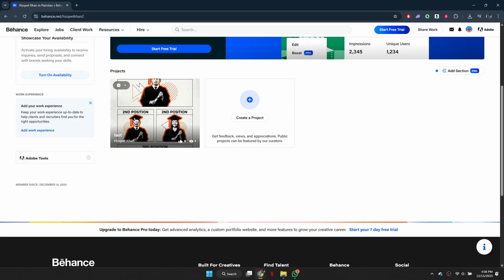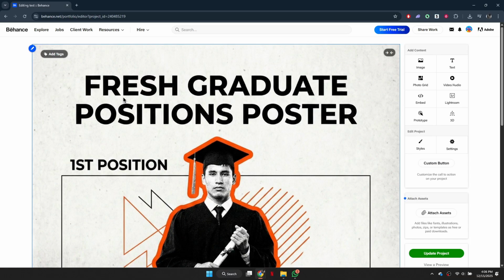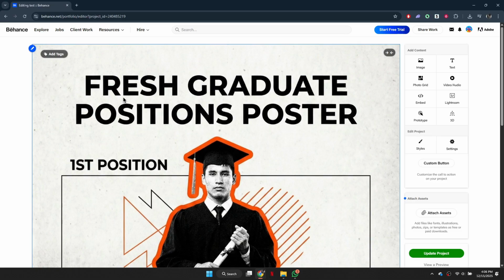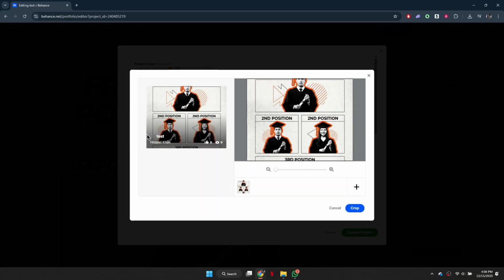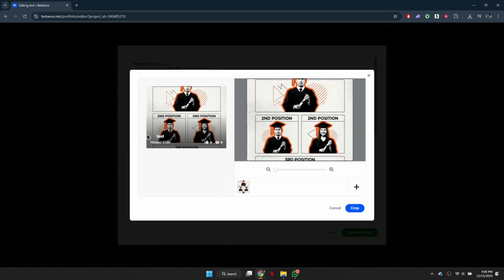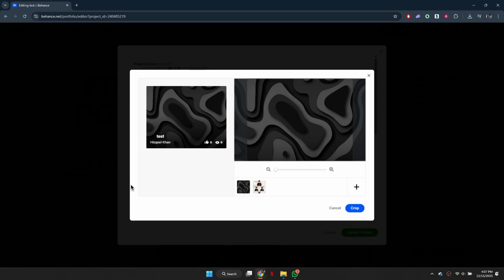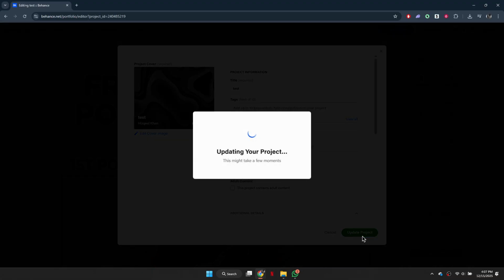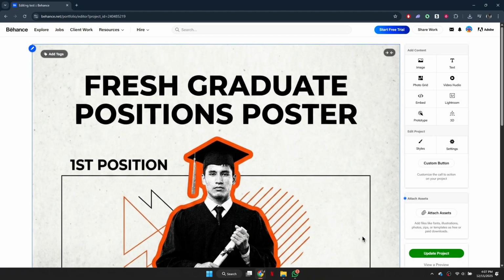How To Change Your Behance Project Thumbnail - Step By Step (2026 Guide)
In this step-by-step guide, I’ll show you how to change your Behance project thumbnail easily. You’ll learn how to update the cover image, fix thumbnail size issues, and make your Behance projects look more professional and clickable. This 2026 guide is perfect for designers, creatives, and beginners who want better visibility and engagement on Behance.